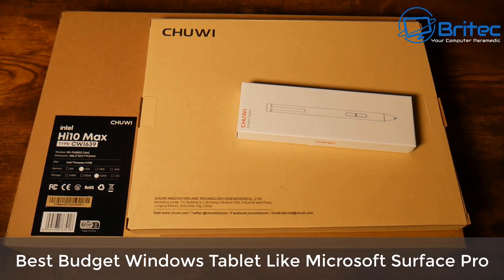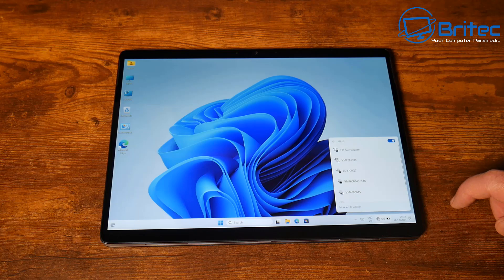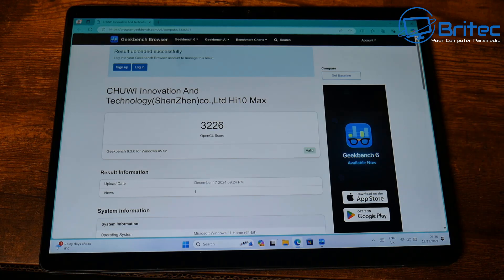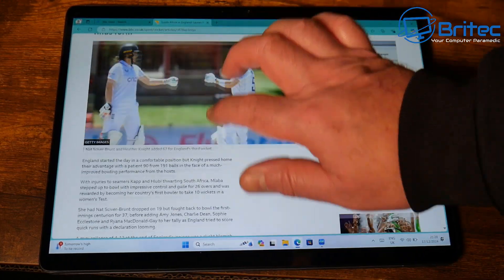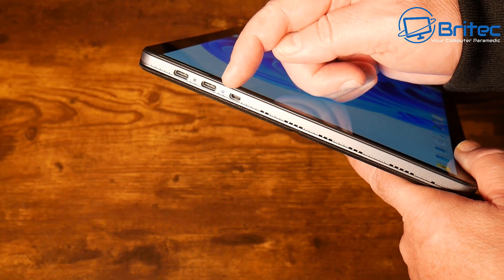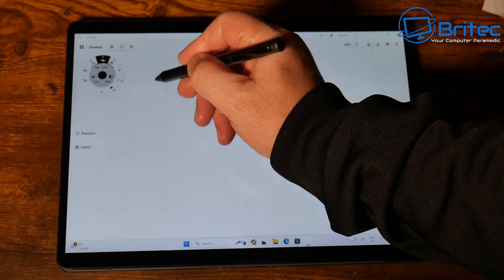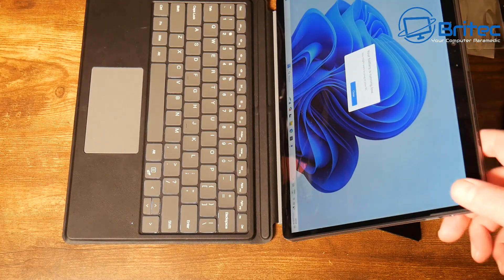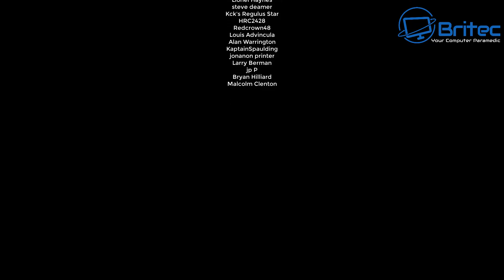Best Budget Windows Tablet That's Like A Surface Pro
Today we will review the CHUWI Hi10Max which is possibly the best budget windows tablet that's just like a Microsoft surface pro, but a lot cheaper.
This could be the best budget windows tablet for school or uni.

Specifications
Product Name Hi10 Max
Finish Space Gray
Construction Material Al-Mg Alloy & Polycarbonate
Display 12.96 inch IPS, 2880*1920 (3:2)
Processor 12th Gen Intel N100, quad-core four threads
Storage 512 SSD
Memory 12GB LPDDR5, 4000MHz
Battery 36.48Wh (7.6V/4800MA)
Charging 12V/3A DC
Dimension 278.89*192.39*2.35MM
Weight About 780g
Main I/O Ports 2*Full-featured USB-C(PD) 3.5mm Audio Jack
Wireless WiFi6 802.11ax, Bluetooth 5.2
Keyboard Chiclet Keyboard